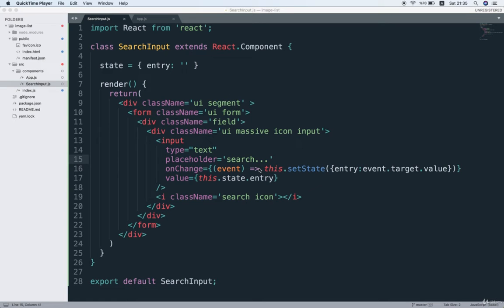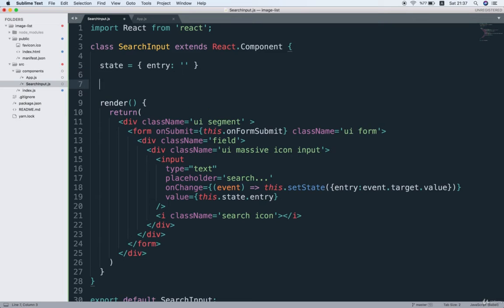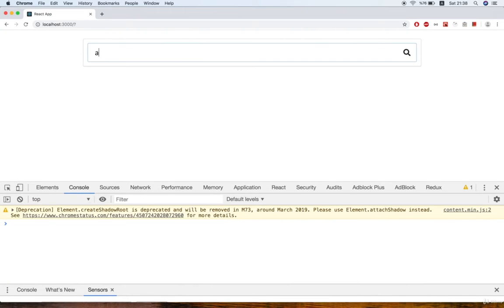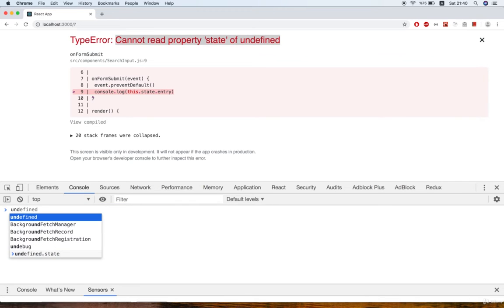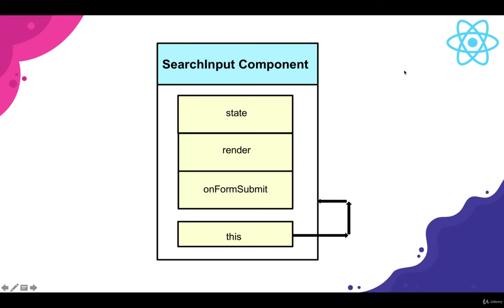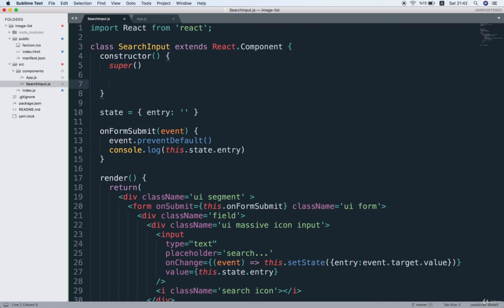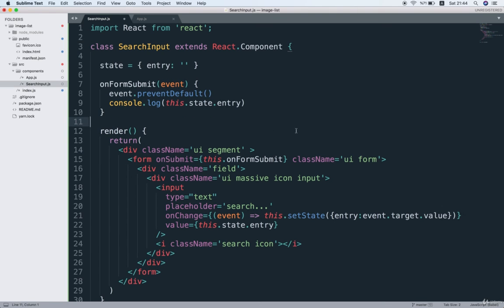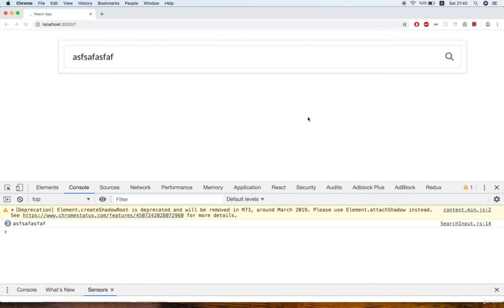49 Understanding ‘This’ Key Word and Binding